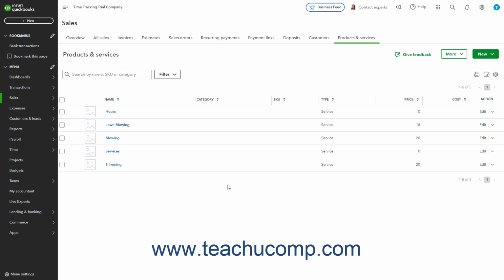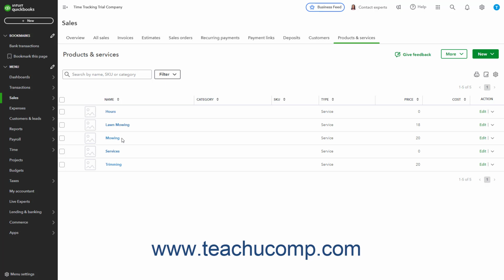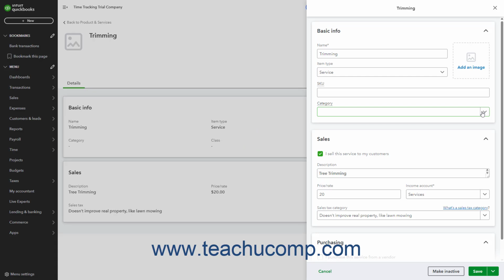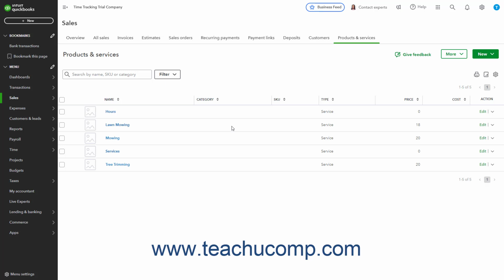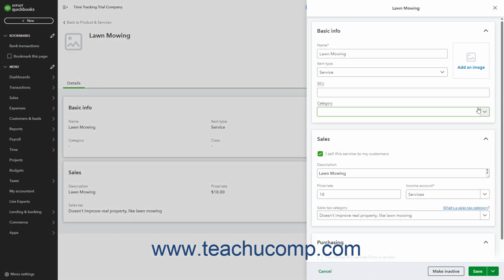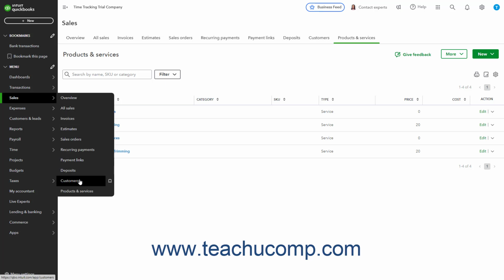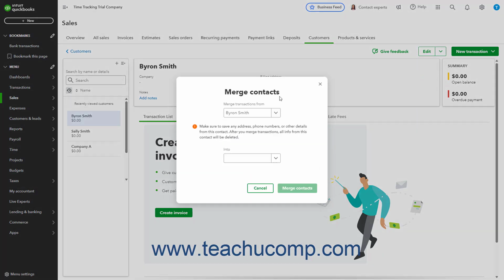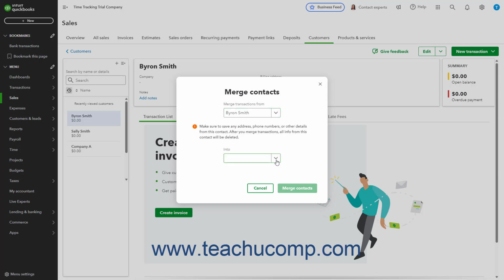How to Rename and Merge List Items in QuickBooks Online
This video shows you how to rename items in lists and merge list items in QuickBooks Online. This video is from our complete QuickBooks Online training, _Mastering QuickBooks Online Made Easy_ ™. *To get the full QuickBooks Online training, please visit:*